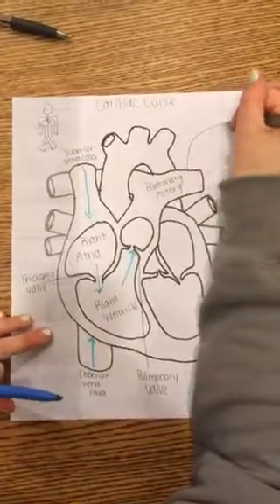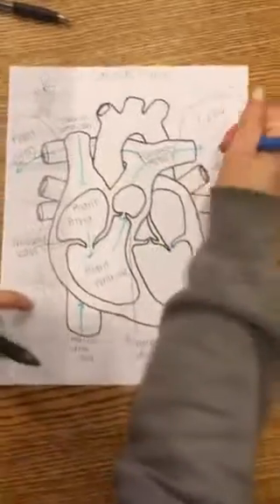Path of blood through the heart